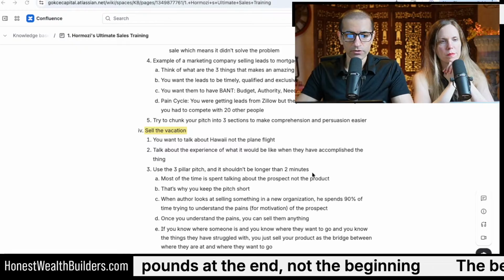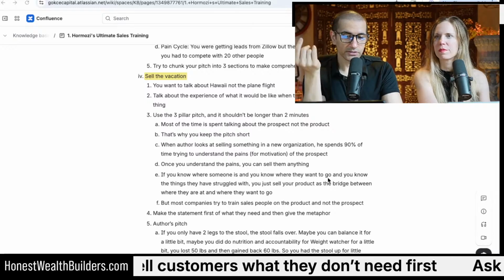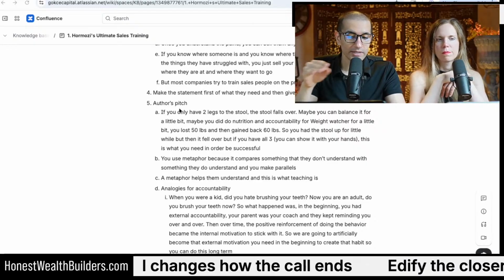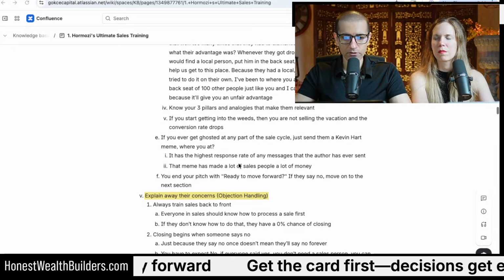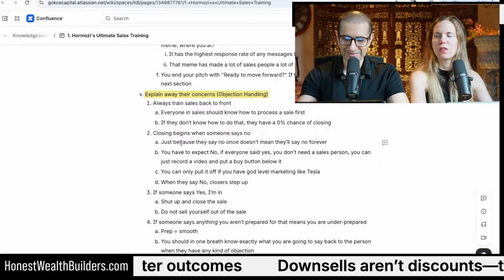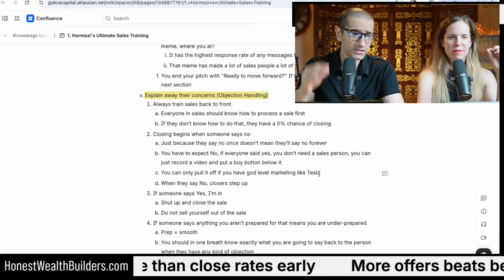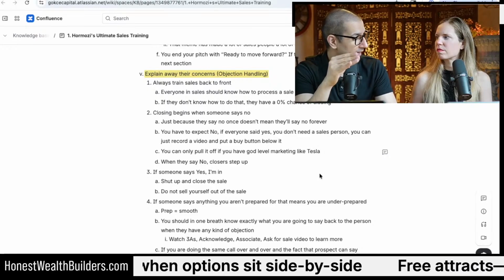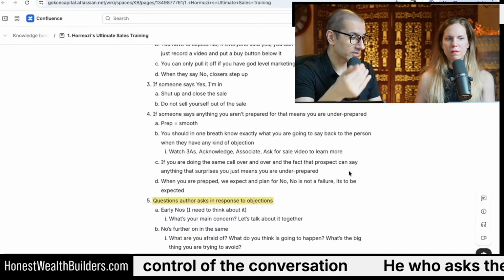Sales Training in Land Investing (Part 4, CLOSER)